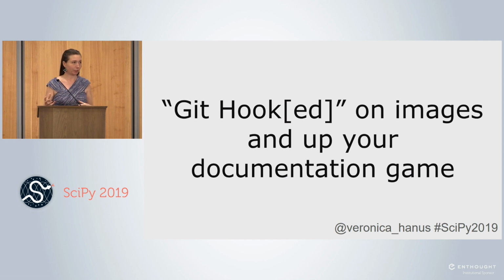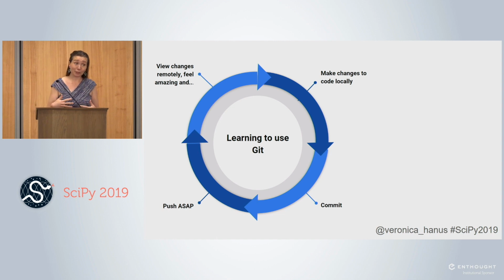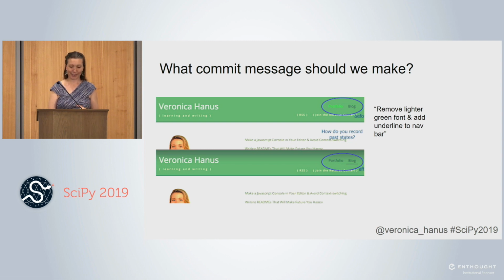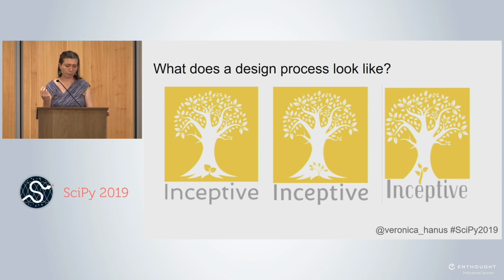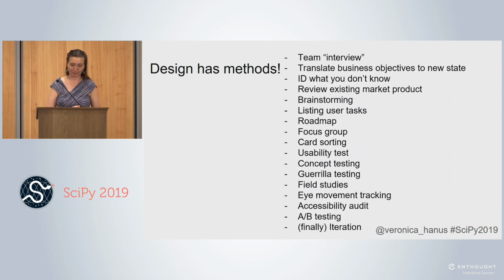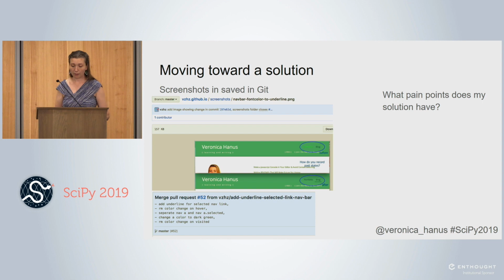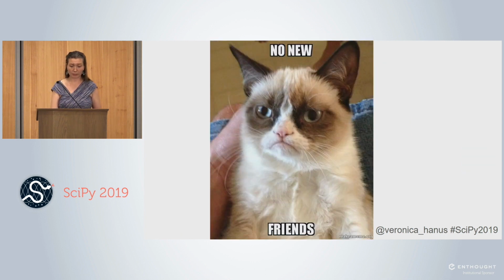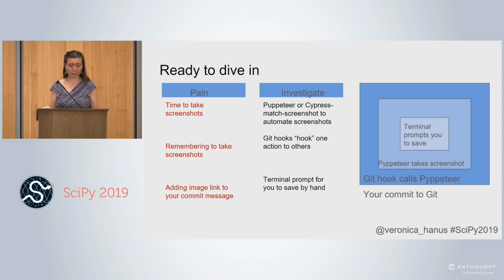Git “Hooked” On Images In Your Version Control & Up Your Documentation Game | SciPy 2019 | Hanus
Can you remember the difference between two hex color values? Me neither! Tracking screenshots of changes to visual projects in version control (Git) makes review of past changes easier, speeds acclimation to a new web project, and increases our understanding of tools used for automated testing. Join me for a review of integrated screenshot methods currently in use (ie. Python’s Pyppeteer) and explore how you can customize a system to integrate screenshots into your version control, lower your cognitive load, and support new contributors.